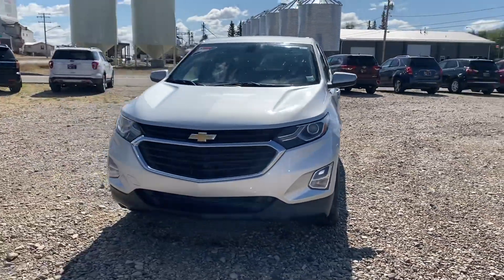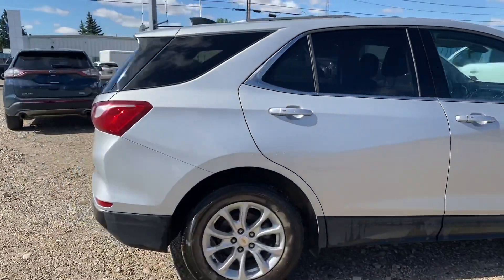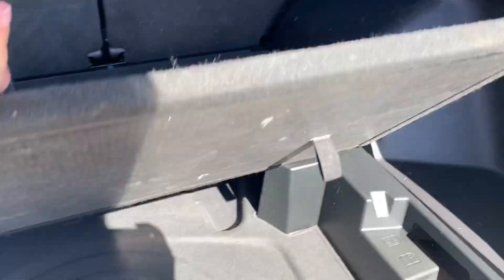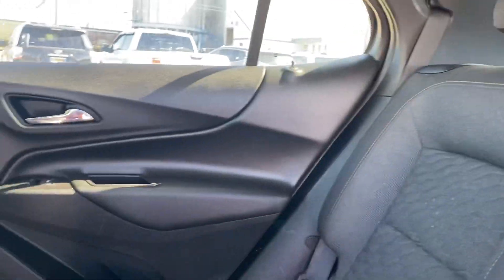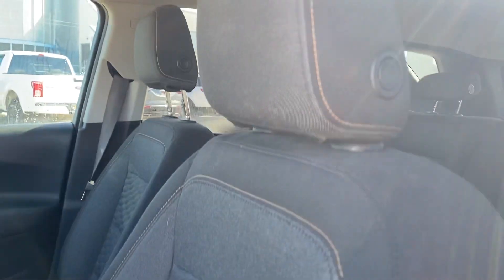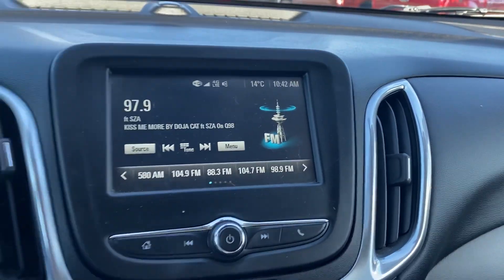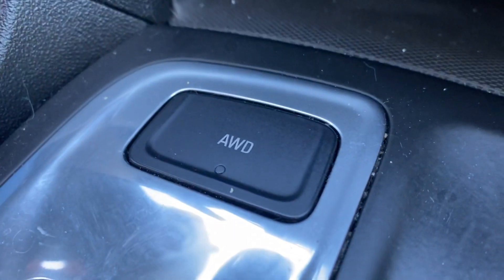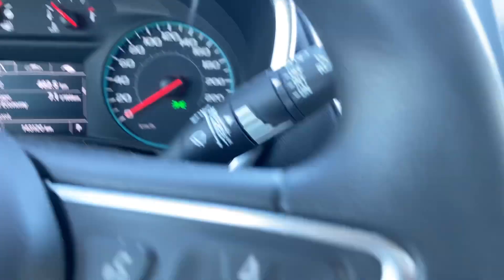2nd option for Angie! 2018 Chevy Equinox